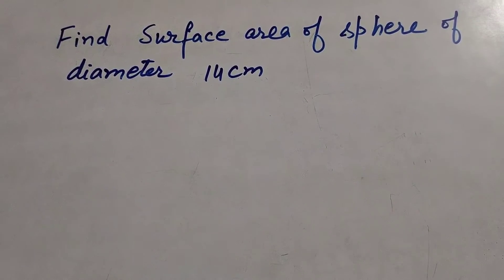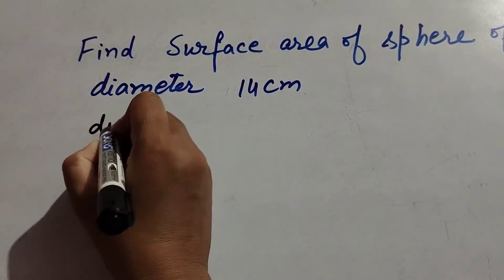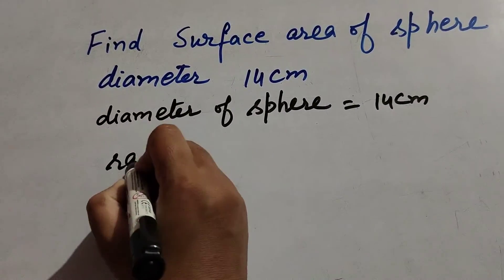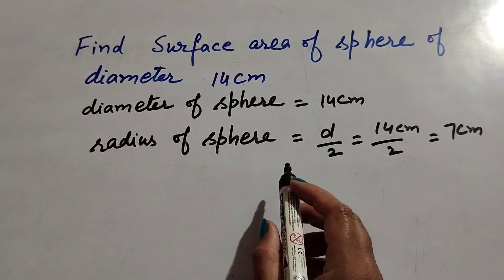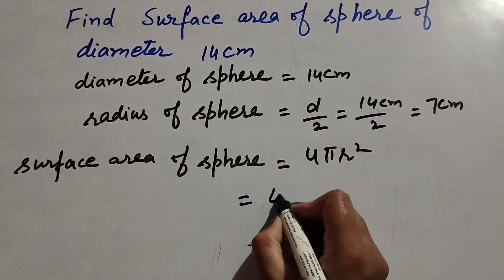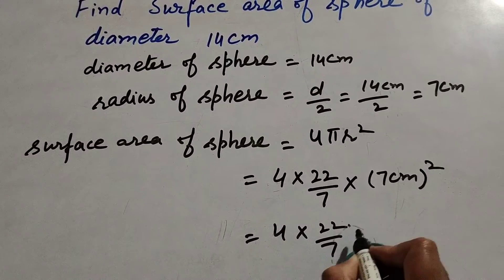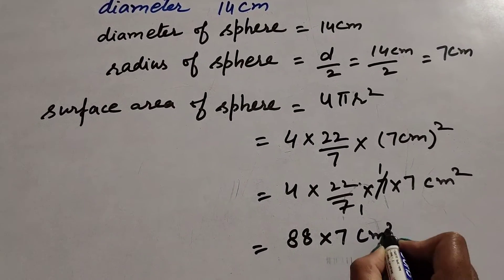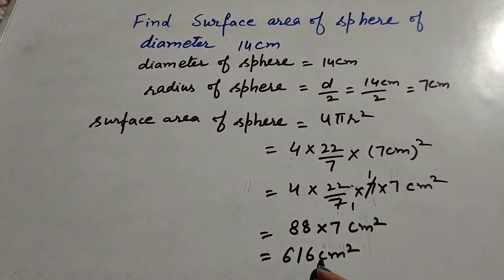find surface area of sphere of diameter 14cm || Its Study time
Topic :- find surface area of sphere of diameter 14cm

Content cover

Find surface area of sphere of diameter 14 cm
What is this surface area of sphere of diameter 14 cm
How we find the surface area of sphere of diameter 14cm
What is the formula to find surface area of sphere
Formula to find surface area of sphere

Thanku.